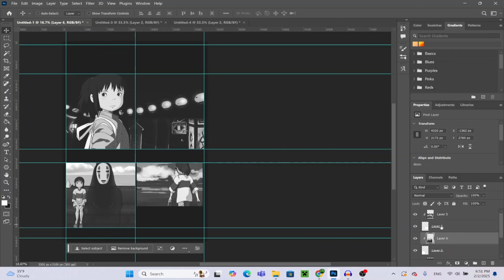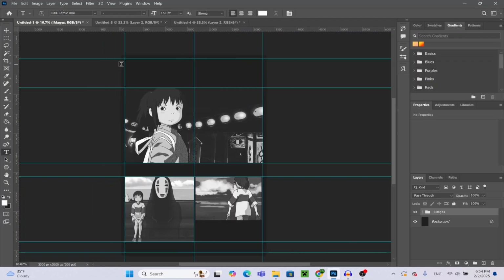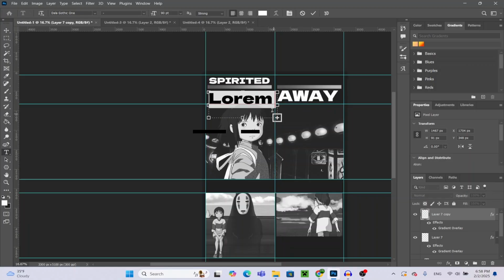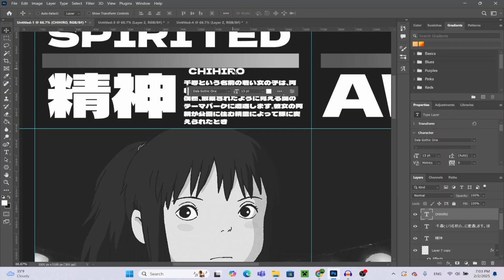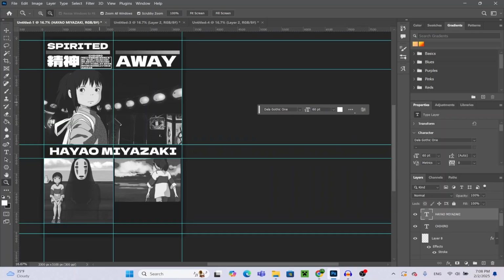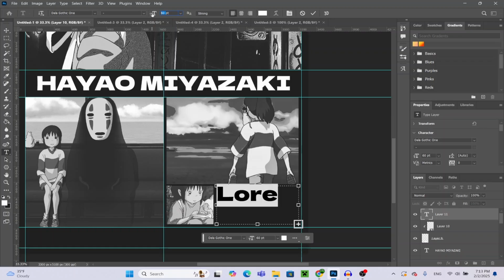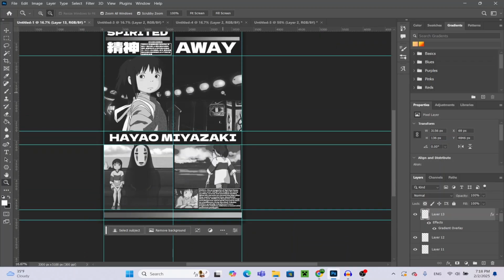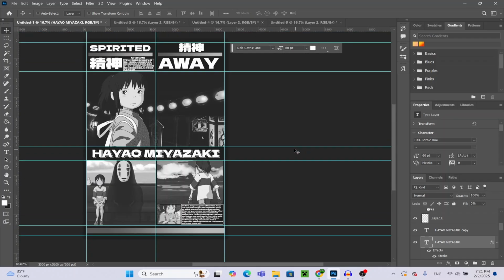Photoshop Brutalism Anime Poster Tutorial Part 2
Hey guys,

Kwasi From Studio Kwasi here, This part 2 of my 3 part series on anime brutalism poster design tutorial.

Time Stamps:
00:00-Intro
00:22-Grouping Layers
01:50-Text Placement
03:12-Gradient Bar
04:54-Google Translate
07:11-Text Placement Cont
10:02-Character text box
14:26- Bottom Gradient Bar
15:29-Rest of Tutorial